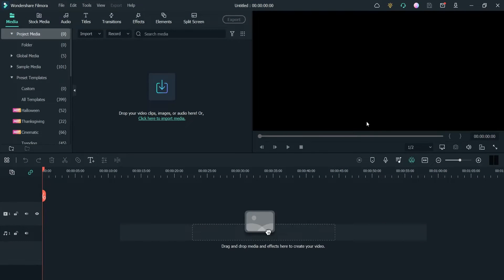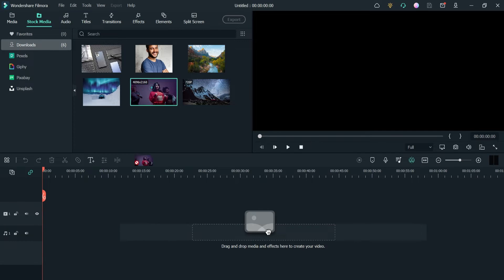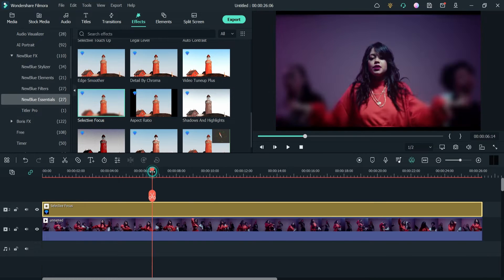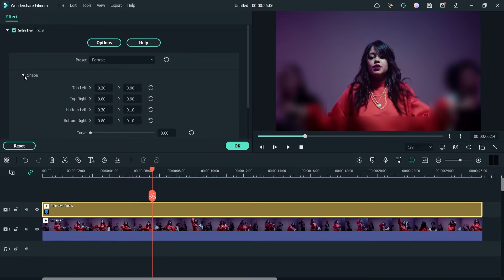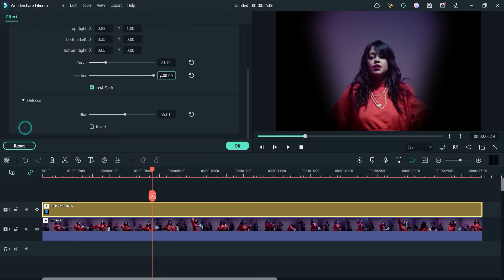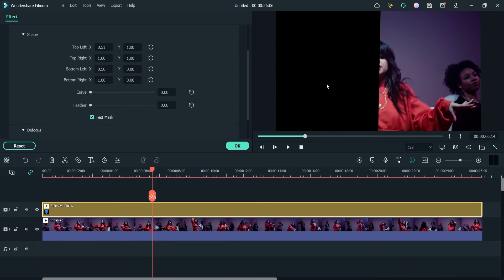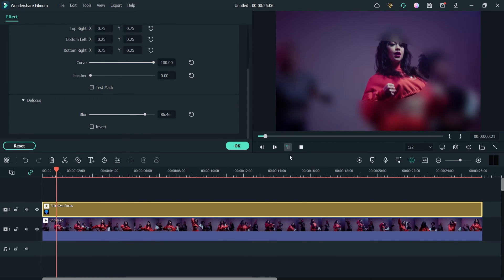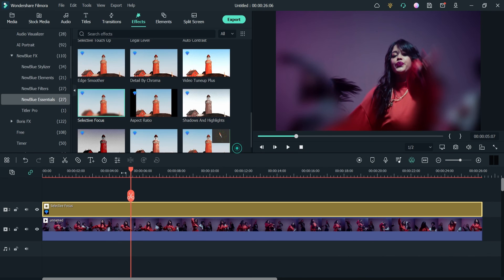Filmora 11 Selective Focus in Video | Filmora Selective Focus effect | NewBlue FX effect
In this video, we will see how to use Filmora 11 selective focus in Video. Selective Focus effect is a part of NewBlue FX effects. SO you will need subscription to NewBlue FX effects in FIlmora 11. Using this effect, you can focus selective area of video and other area will be blurred out. So only selected area will be focused on the video. There are many presets available which you can use to adjust area of selection.

This effect is good when you want to focus the main part of video only.

👉 Topics Covered in this video:
➤ how to focus on selective area in video
➤ Filmora 11 Selective Focus in Video
➤ Selective Focus effect
➤ NewBlue FX effect
➤ Filmora focus effect

I hope that this video, will help you understand Filmora 11 Selective Focus in Video and you can use Selective Focus effect.